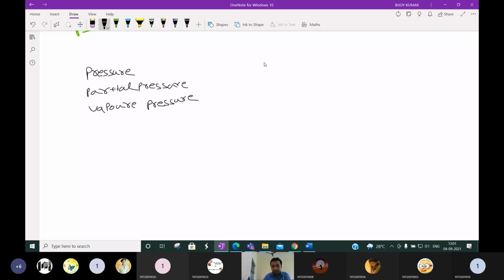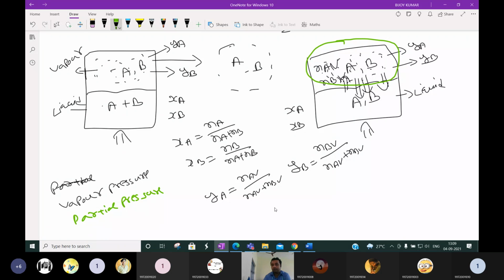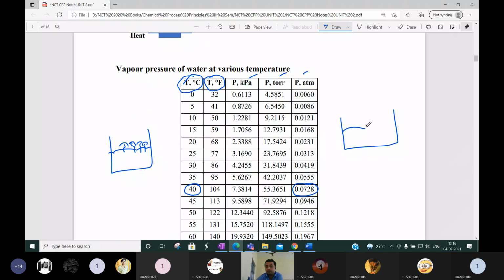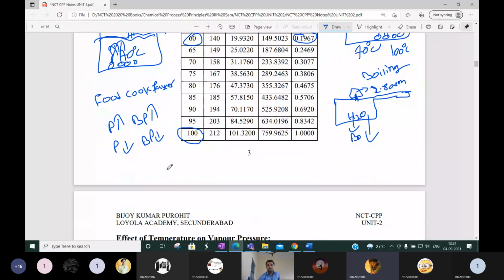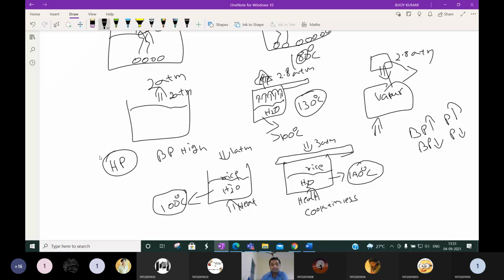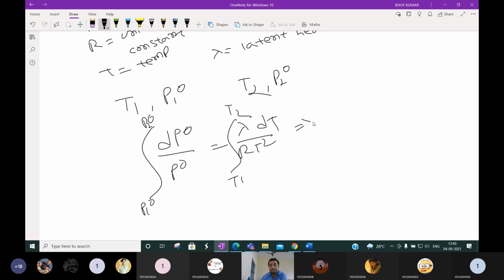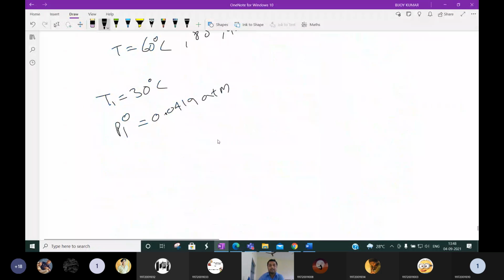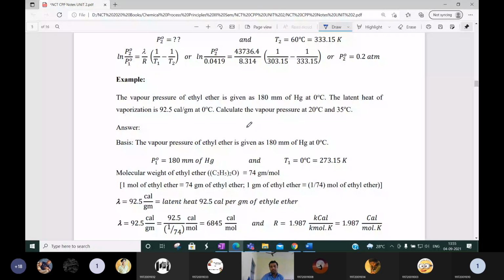Chemical Process Principles: Effect of Temperature on Vapour Pressure